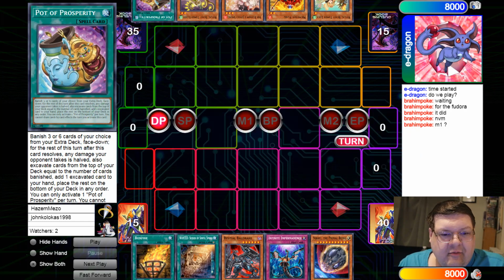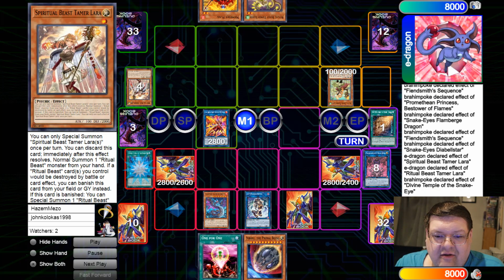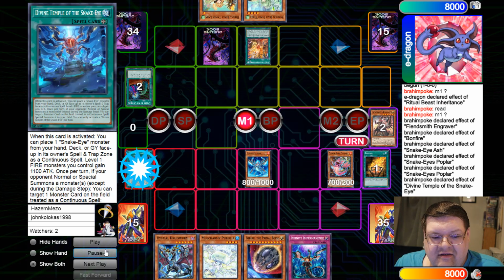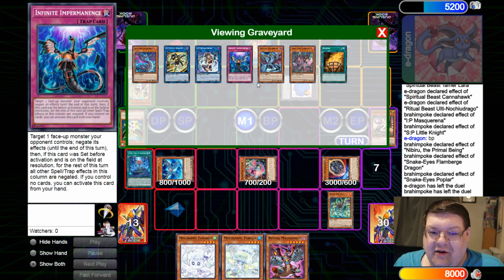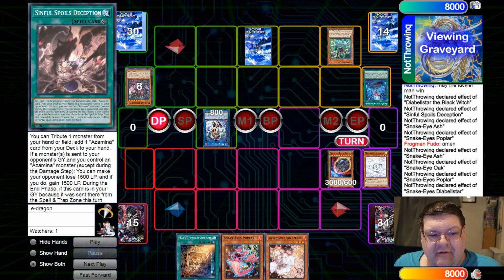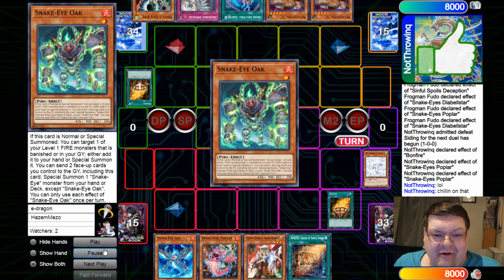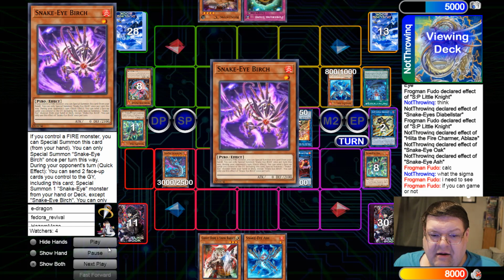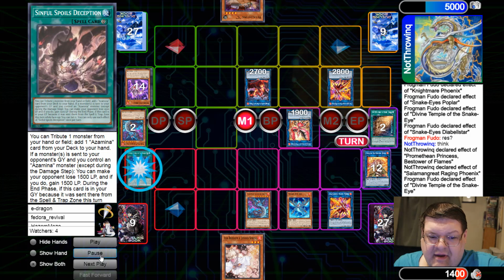Tier 1 Yu-Gi-Oh! Post Rage Of The Abyss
So what is coming soon!?